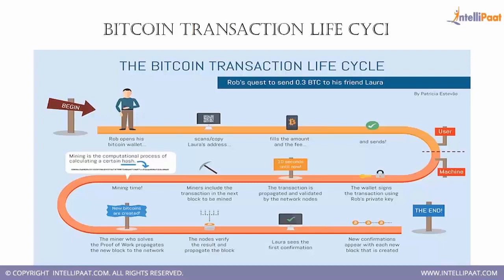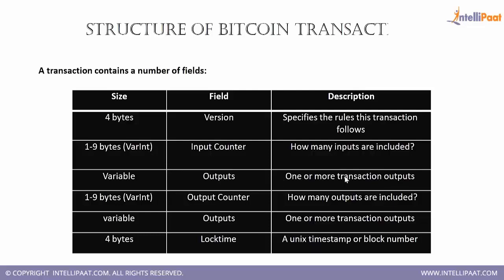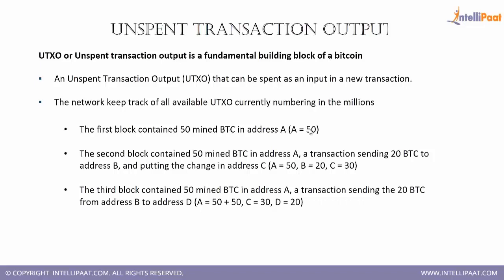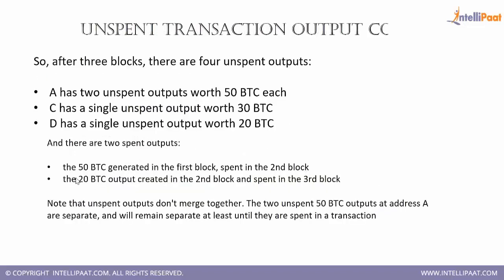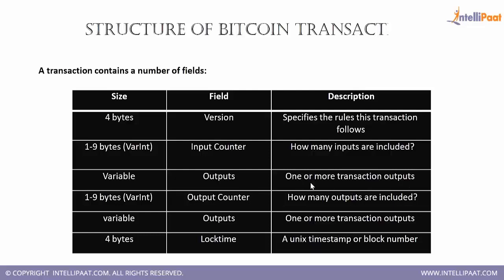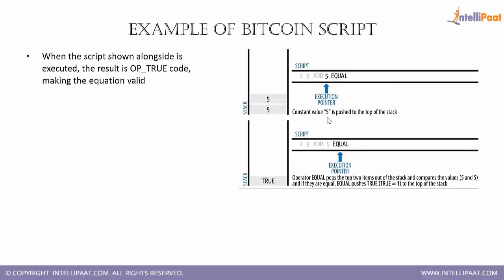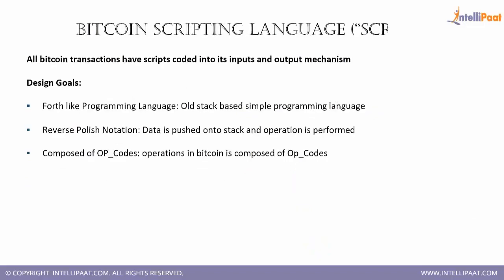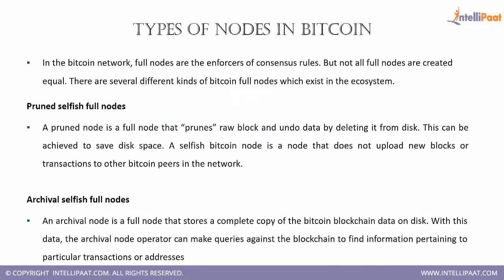Bitcoin Transaction Walkthrough | Bitcoin Tutorial | Blockchain Tutorial | Intellipaat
Got any questions about Blockchain? Ask us in the comment section below.

Are you looking for something more? Enroll in our Blockchain training course and become a certified Blockchain Expert It is a 30 hrs instructor led training provided by Intellipaat which is completely aligned with industry standards and certification bodies

Intellipaat Edge
1. 24x7 Life time Access & Support
2. Flexible Class Schedule
3. Job Assistance
4. Mentors with +14 yrs industry experience
5. Industry Oriented Courseware
6. Life time free Course Upgrade
Blockchain has been ushered in as one of the revolutionary technologies that can herald the advent of the fourth industrial revolution. It is a decentralized, peer-to-peer network which is the underlying infrastructure for bitcoin which is now finding increased applications across industrial sectors the prominent among them being banking and financial services. Taking the Intellipaat self-paced or instructor-led blockchain training course can help individuals to make the best use of utmost scarcity of skilled & certified blockchain professionals and command big salaries. You can also be a part of the blockchain hyperledger community.
This course will be covering following topics:

1.Guide to the blockchain technology & Bitcoin cryptocurrency
2.The concept and relevance of blockchain
3.The topic of blockchain network
4.Introduction to bitcoin mining
5.How transactions are performed using blockchain
6.Introduction to smart contracts
7.The languages used in blockchain contracts
8.Deploying transactions on the blockchain node
9.Work on real world blockchain project